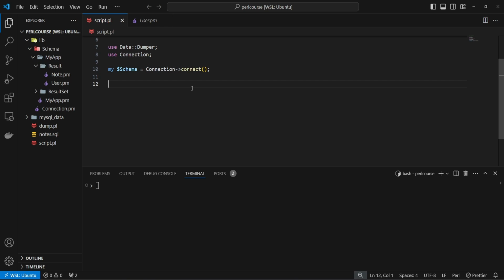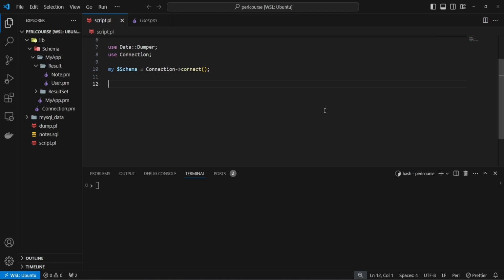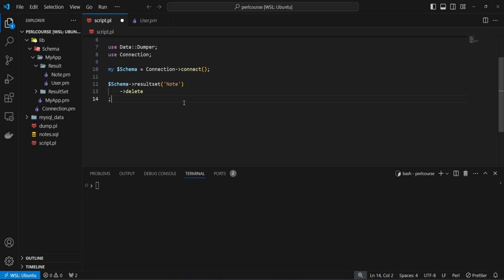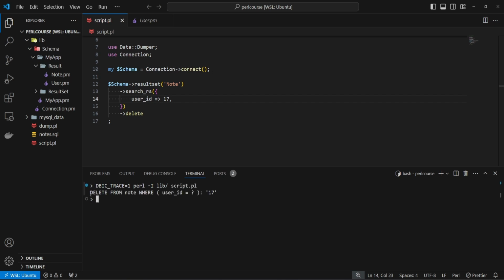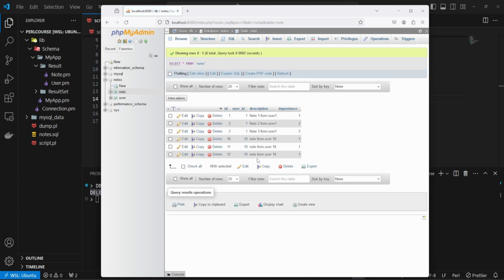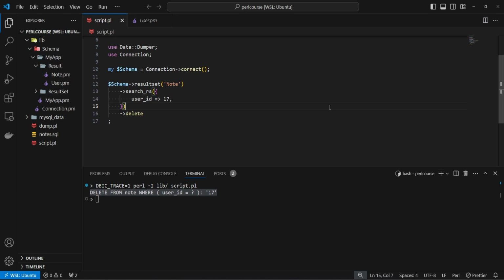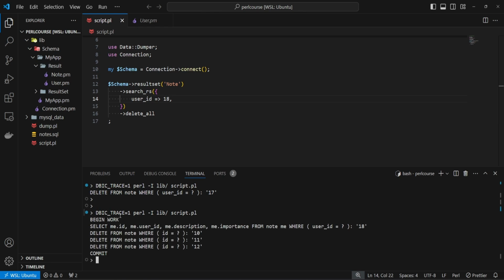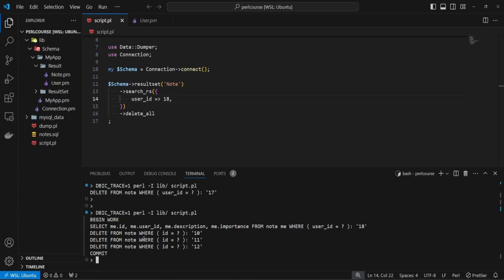Object-Relational Mapping: Deleting Data | #12 Perl DBIx Tutorial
In this Perl programming tutorial, we will look at how we can delete data from our database via DBIx using two methods and what are the key differences between these two delete methods.

Chapters:
00:00 Intro
00:12 Method: delete
01:52 Method: delete_all
09:32 Outro